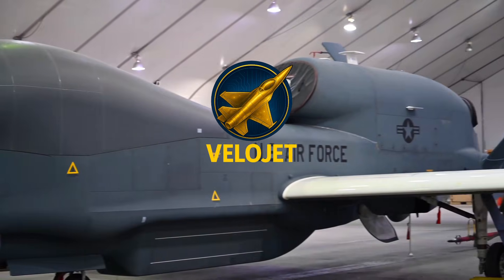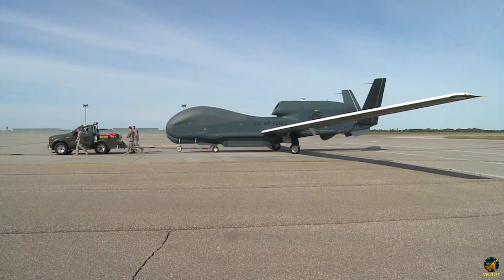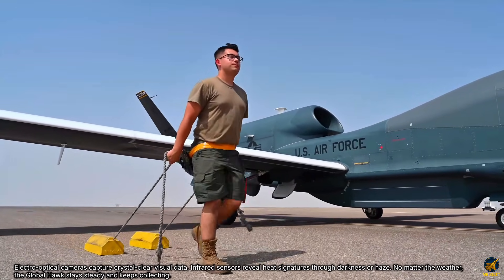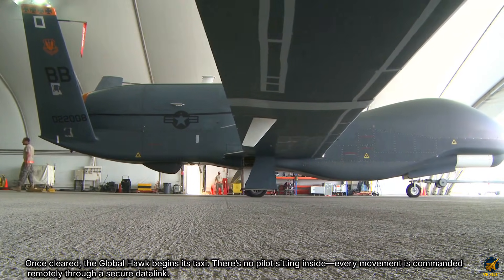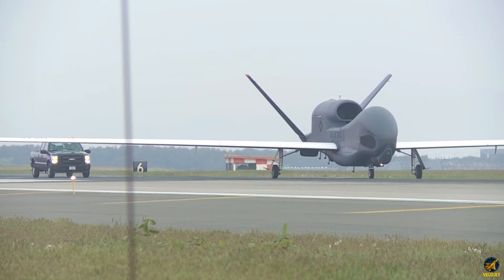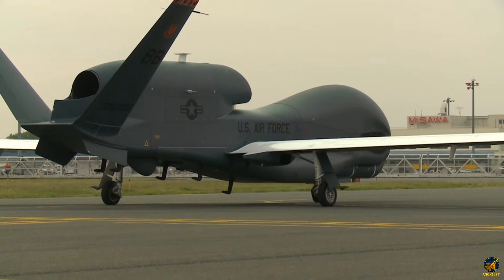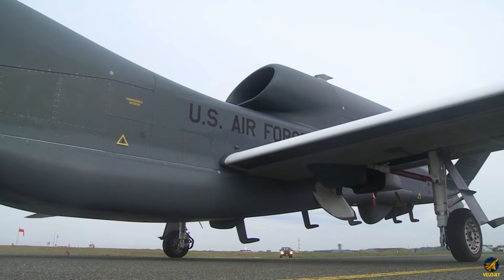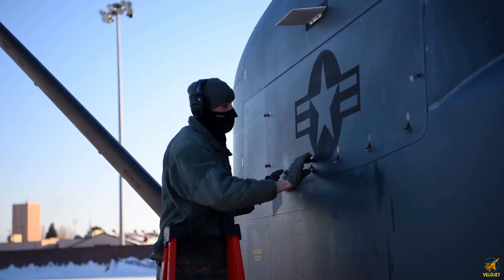America’s Largest Drones in Action Unseen Power From Above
In this cinematic breakdown, we explore how the RQ-4 Global U.S. aerospace giants operate high above the weather to deliver long-endurance strategic awareness. From the engineering behind the RQ-4 Global Hawk to the technology shaping America’s modern reconnaissance capabilities, this video offers a documentary-style look at aviation innovation